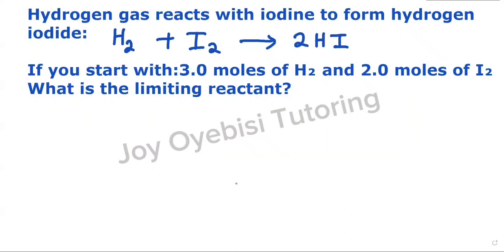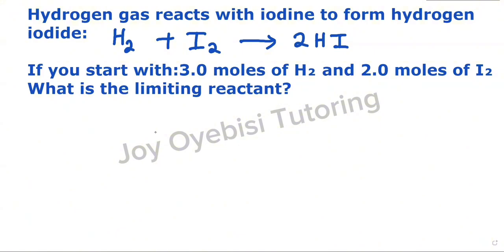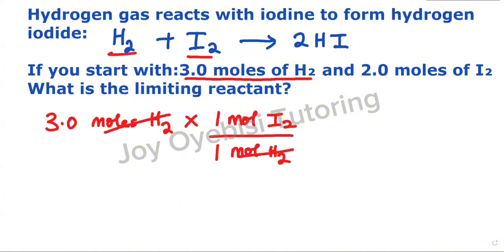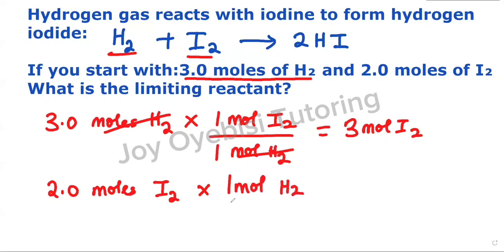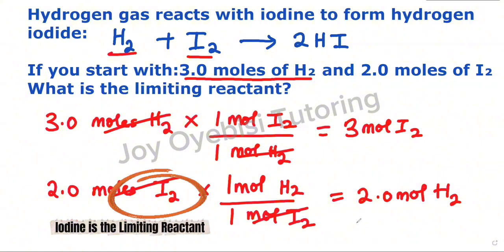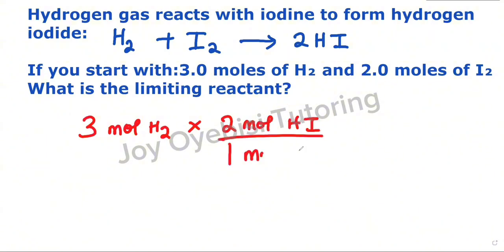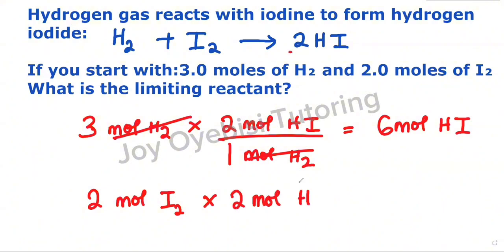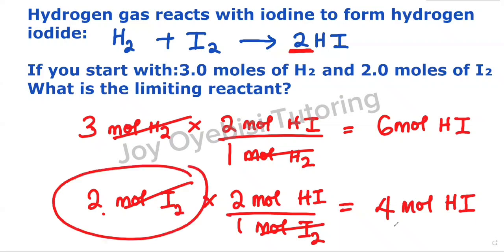How to Find Limiting Reactants Fast (Chemistry)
This is a Chemistry tutorial explaining how to find lmiting reactants fast.